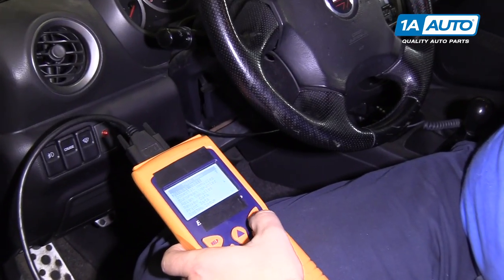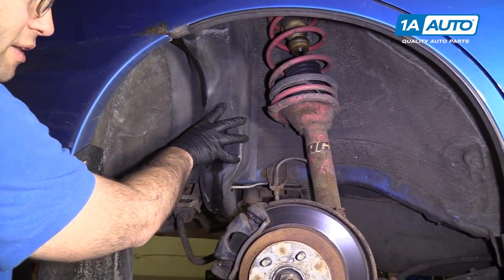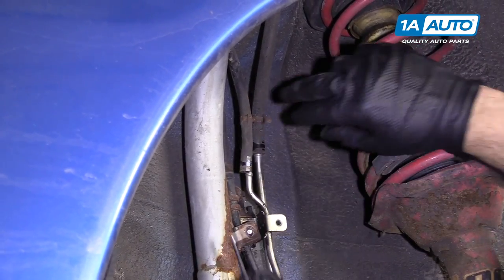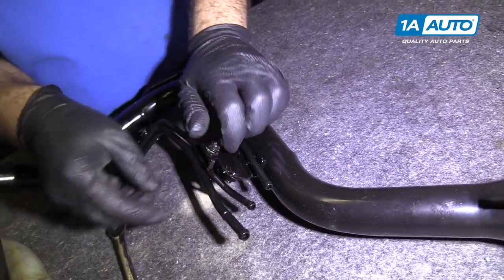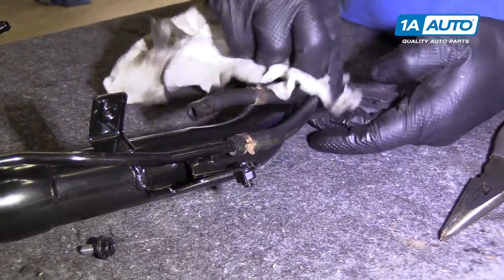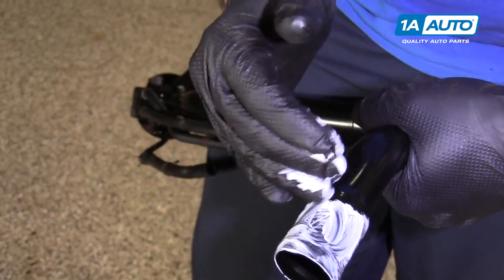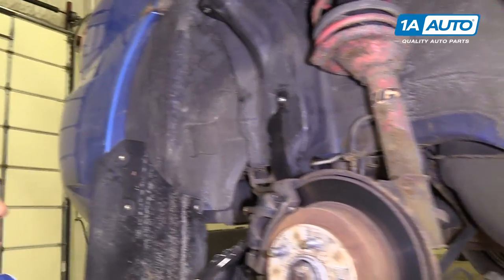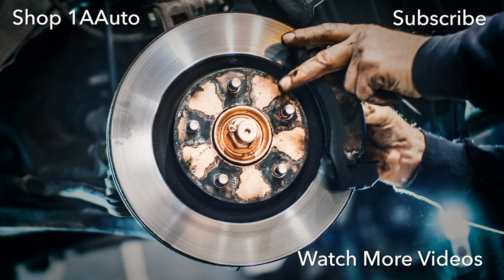How To Replace Fuel Tank Filler Neck 02-07 Subaru WRX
1A Auto shows you how to repair, install, fix, change or replace a rusted, damaged, rotted, bent or leaking fuel tank filler neck. This video is applicable to 02, 03, 04, 05, 06, 07 Subaru WRX

• White Grease